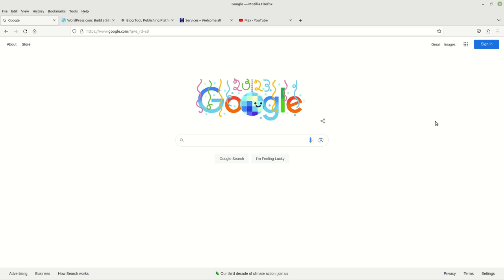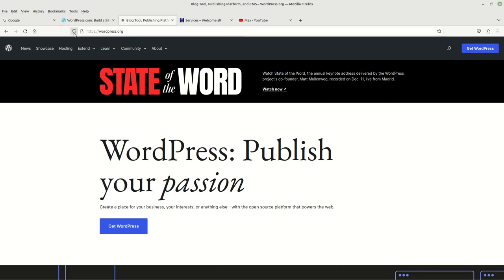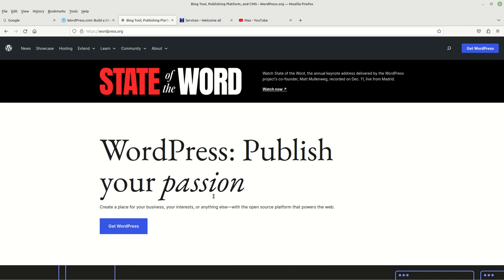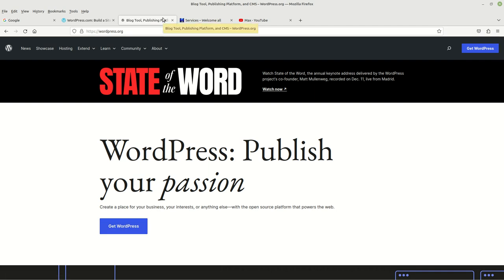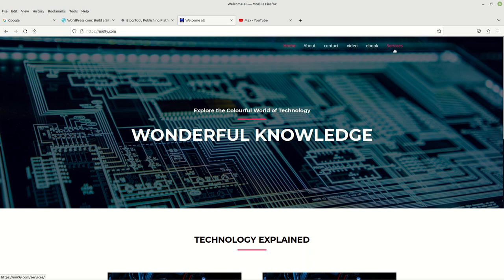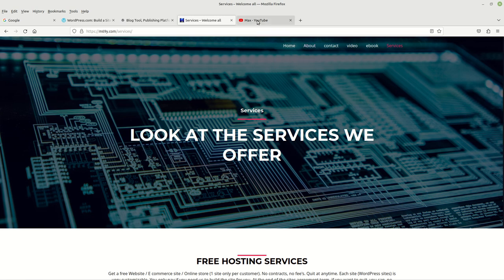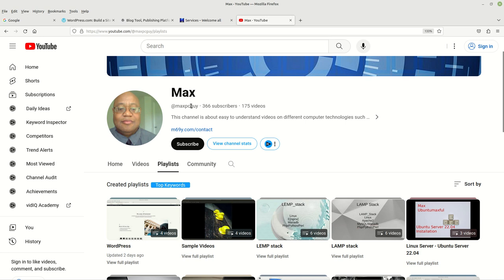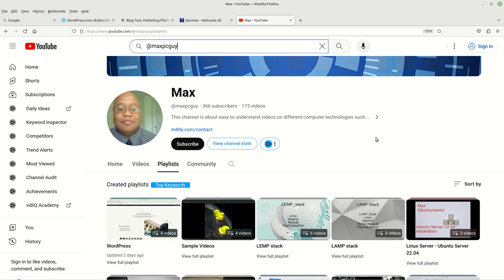Yep Another Wordpress video for Beginners Wordpress org & com part5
Yep Another WordPress video for Beginners - part5

In this video I go over some preliminary differences between WordPress.org & WordPress.com.